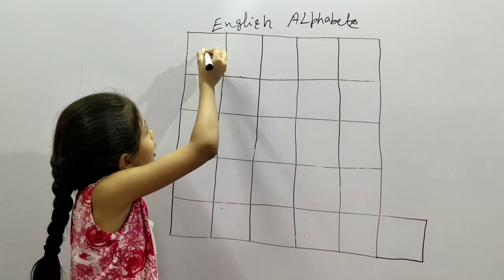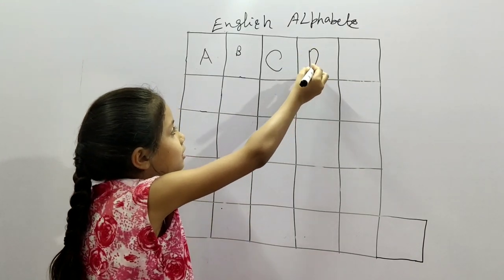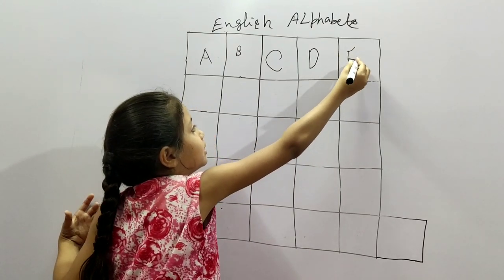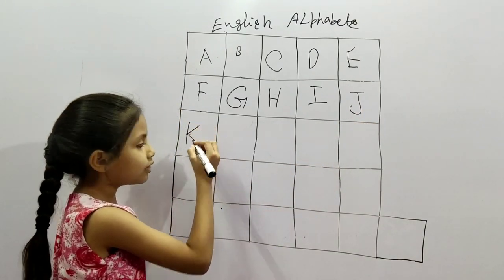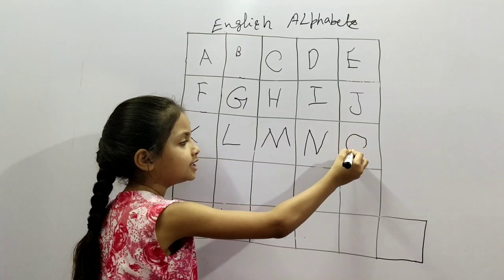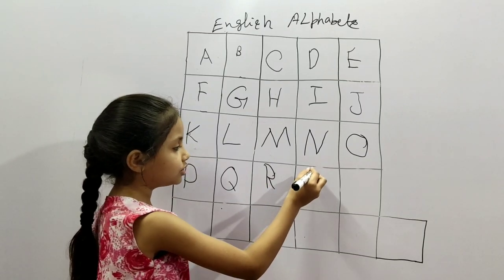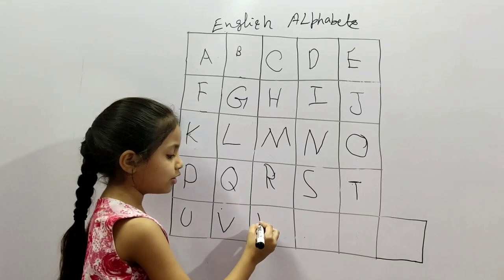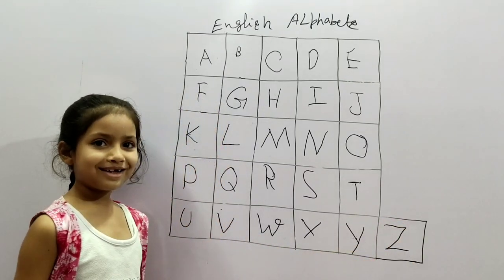apple ball cat dog elephant fish gorilla hat a for apple b for badka apple | abcd phonics song abcd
My Name Is Pari

I Make Knowledgeable Videos Of Hindi Alphabet And English Alphabet For Your Children With Some Videos On Numbers, Colors Name and Animals Name.

If My Videos Are Helpful For Your Kids, Then

Apple Ball Car
Cap
Dog
Duck
Doll
Donkey
Elephant
Egg
Fish
Flag
Flowers
Gun
Grapes
Goat
Hen
House
Horse
Hat
Hut
Kabutar
Hindi
English
Alphabet
Varnamala FunWithPariCute Fun With Pari Cute